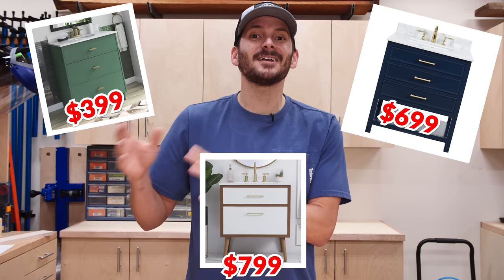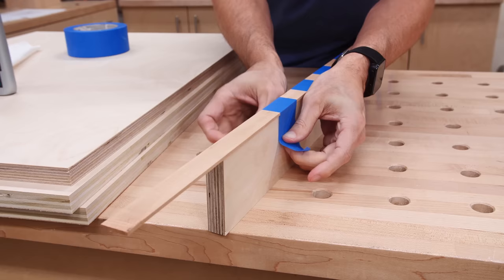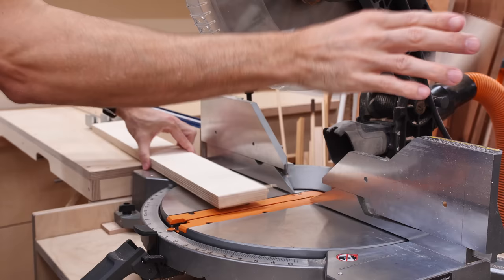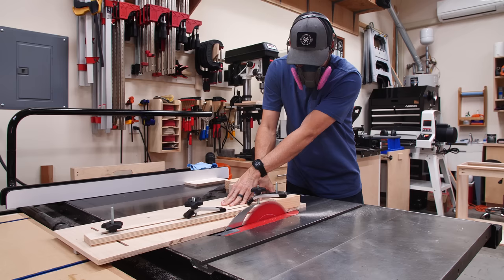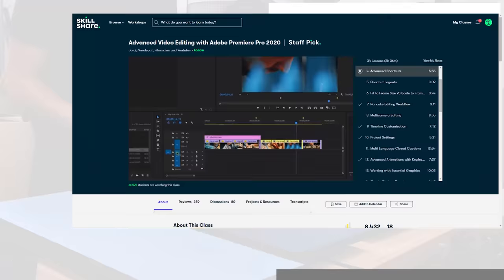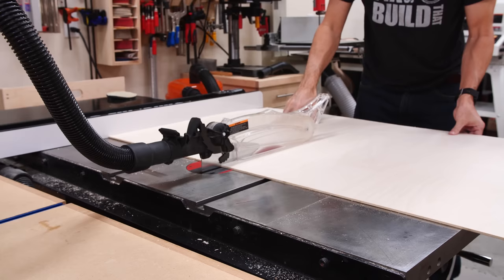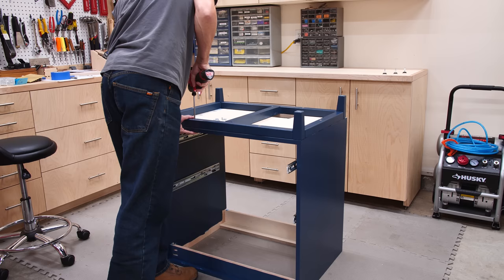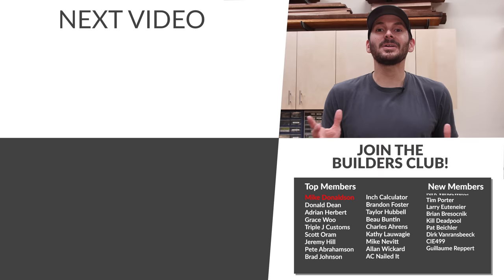DIY Bathroom Vanity with Custom Drawers | Woodworking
Build a DIY Bathroom Vanity Cabinet for under $300
Get the Plans: COMING SOON!

Kreg Tool
JET Tools
ISOtunes ($10 off code: FTBT)

Vanity Sink Top
Kreg K5 Pocket Hole Jig
Kreg Foreman
18” Full Ext. Drawer Slides
Bar Cabinet Pulls
Glue bottle
Magnetic Base

➤Referenced people/videos:

Building a DIY Bathroom Vanity yourself is a great way to save a lot of money. Most bathroom vanities are super expensive and made of MDF or particle board, not solid wood. You can make this vanity for under $300 and invest in some nice bathroom fixtures or just save the money.